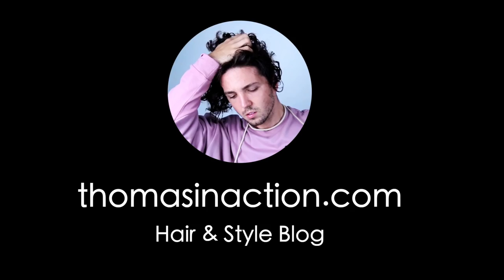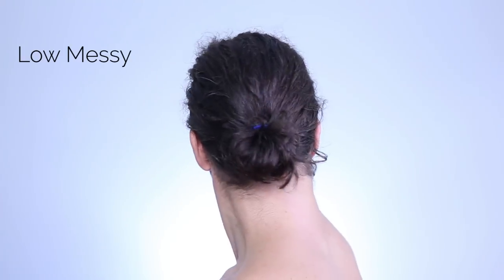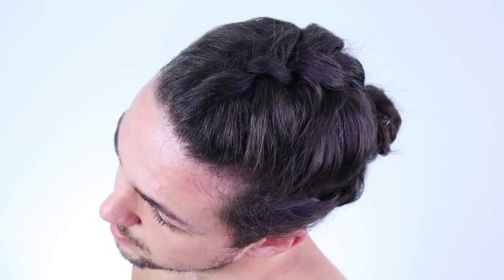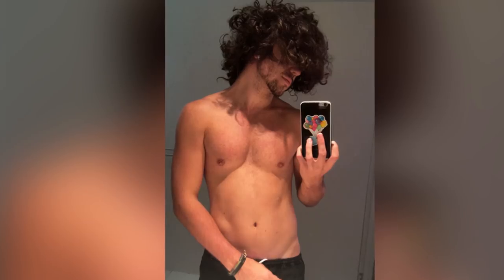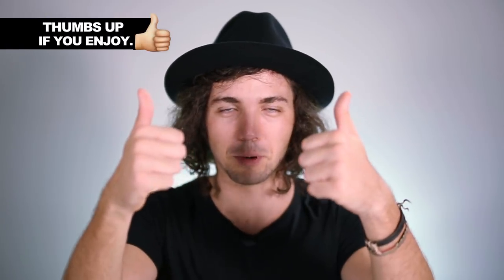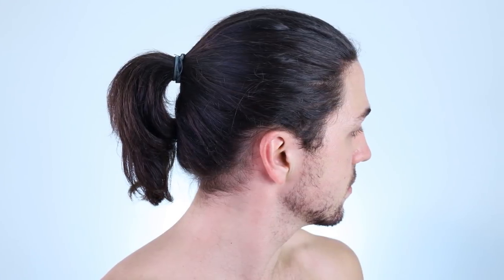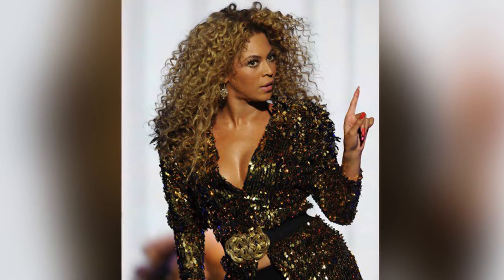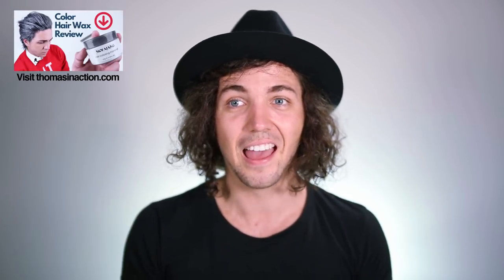✅ 10 Hairstyles For Long/Medium Hair - Men’s Long Haircut Styles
⭐️⭐️⭐️⭐️⭐️ Hey guys, Here are 10 Long haircut styles I’ve been playing with since I’ve grown my hair out :)

Once you get inside messenger, click get started and follow the prompts :).

Men’s Long Hairstyle Number 1: Wild & Free
(this is literally just having your hair down) Over the past year while I’ve been growing my hair out I’ve been wondering how long it would take for my big curly hair to go down instead of out.

Part of the reason I always felt like cutting it was because I just never thought it would look good out and I was just oh fuck sake, but my perseverance definitely came through for me and I’m so pleased I waited because now I can wear it out and I actually feel like it looks good!

Men’s Long Hairstyle Number 2: The Man Bun
I know this is a super obvious one but within this one hairstyle there so many variations that all give different vibes. There’s the:
- Messy Bun
- The High Bun
- The Low Bun
- The Cap Bun
- The Neat Bun
And the list goes on and on... speaking of, I have just started a Manbun series on the Channel called Man Bun Monthly, This community is full of man bun wearers and the idea is to bring you tips and tricks to keep your Man Bun at it’s best, so remember to subscribe so you don’t miss any of those!

Men’s Long Hairstyle Number 3: The Tri Braid
The Tri-braid is a new one for me, I’ve only been able to start wearing this since my sides kind of got over 7 inches long. In order to braid your hair needs to be pretty long, I’ve found the seven inch mark is the sweet spot for my head and I’d encourage any guys with much longer hair to try this one

Men’s Long Hairstyle Number 4: The Boof Look
The Boof look is a New favourite of Mine. I’ve been on Pinterest quite a bit lately, like when am I never on there and I’ve been seeing this look quite frequently. I’ve managed to recreate the look myself a number of times and thought it was so groovy. This look is how to own the stages of where your hair is growing out and not down. Definitely on my favourites list. It’s unique, not every mother fucker is wearing it and only few can pull it off. Is that?

Men’s Long Hairstyle Number 5: All Out With A Broad Brimmed Hat
I wore this look a few weeks ago when I went to Couran Cove for my friend Tom’s birthday. It’s a real indie/alternative  kind of look, but I really like it. It’s pretty much just the boof look with and round hat just chucked on top.

Men’s Long Hairstyle Number 6: The John Snow
This hairstyle is inspired by the one and only John Snow from Game of Thrones. It’s pretty much a man bun with the back hanging down. To my knowledge you call that a “High Ball”. It’s kind of like a Man Bun Mullet looking thing. And the cool this is this hairstyle works with both for guys with  long and medium length hair. Mine getting on the longer side now so it doesn’t look exactly like John Snow’s anymore but still you the my drift.

Men’s Long Hairstyle Number 7: The Thor
The Thor hairstyle is a pretty cool one. I can pull this one off when my hair is straight. This look is similiar to the John Snow, except it’s straight, looks better only when long and instead of putting the hair into a bun, it’s made into a pony tail. It’s cool because this hairstyle can be really messy or tidy depending on your mood and doesn’t take much effort either. It’s a Win Win.

So unfortunately YouTube won’t let me write more than this for the description so for the other 3 long hairstyles for guys make sure you watch the video :)

Equipment used to make this video:
Camera used to film this video
Cheap tripod used for this video
Lighting used
Microphone used
Editing program used to make this video: Final Cut Pro X